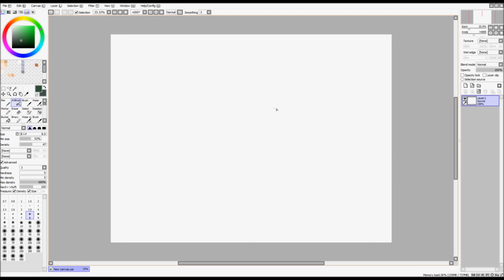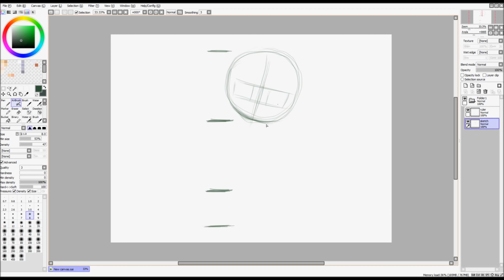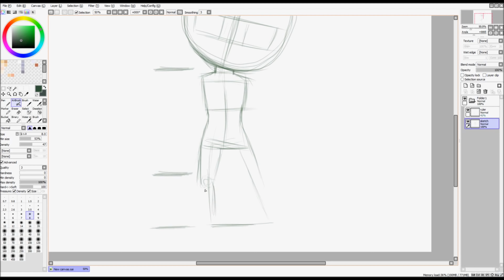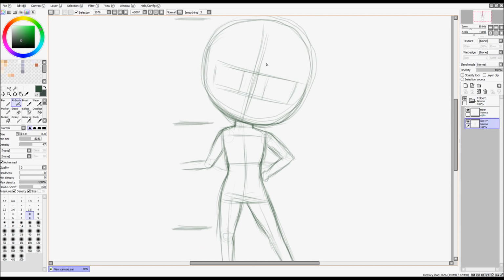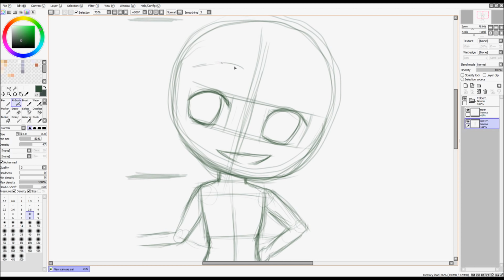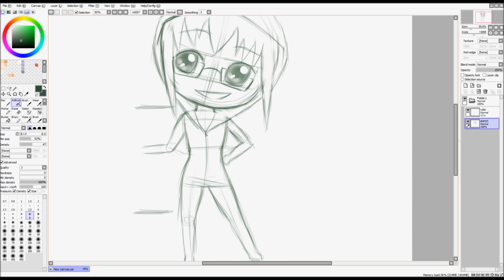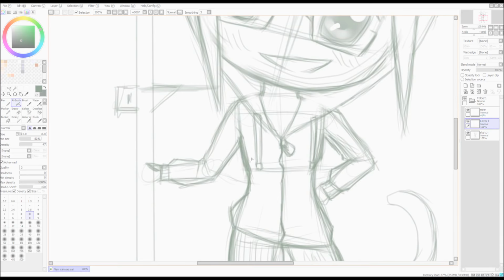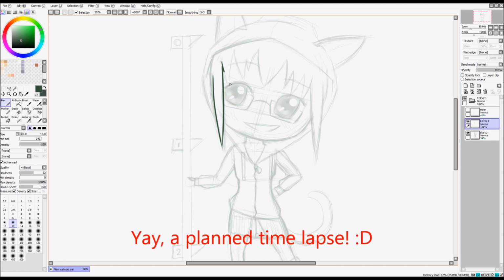Beginner's Tutorial: Draw Chibi! [SAI]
Wacom Bamboo Pen&Touch
[09-05-12]

Yo!  I finally got out a chibi tutorial that someone... Gaahinalover requested.  Yup yup.  Sorry that it was kinda... long and unfocussed at parts... or throughout.  xD  Feel free to skip around as much as you want!  It won't hurt my feelings... too badly... Just remember, I can see what parts of my video people have been watching through the Analytics page. O_O WATCHING YOU.
I've never actually drawn this exact style before.  At least not these proportions.  I just made it up as I went along.  Bahhahaaa. xD  All I was set on from the start was that it was gonna be 2.5 heads tall with big eyes and no chin.

Ummmm... I dunno if there's anything else for me to say.  Still sick.  A little better.  Sore throat.  Ack.